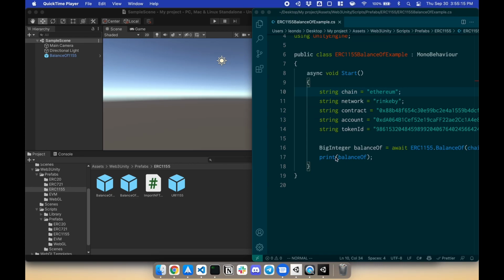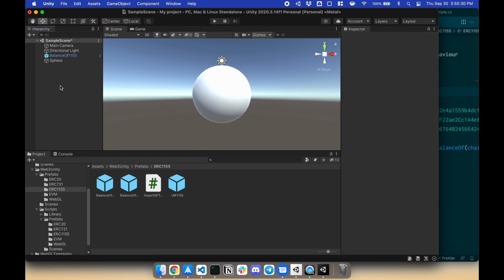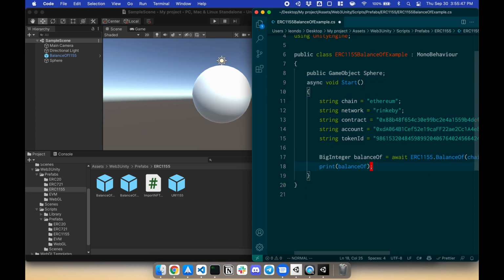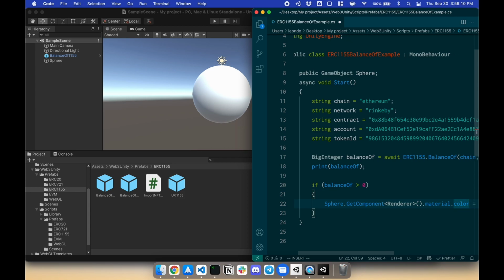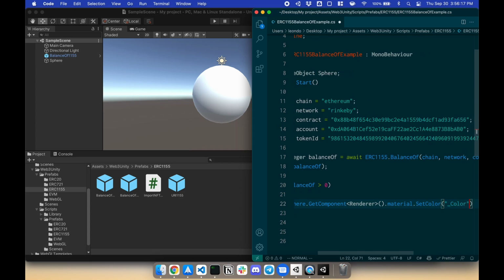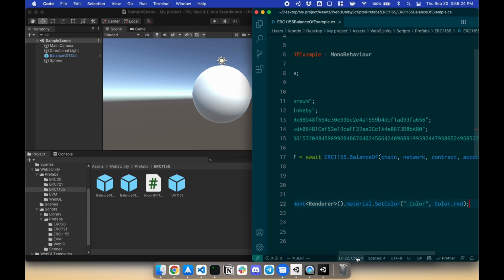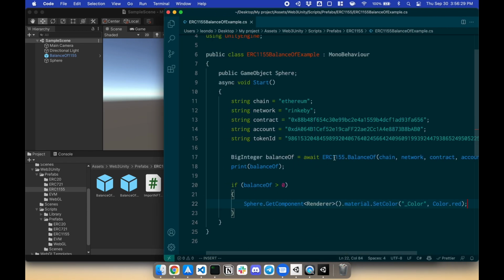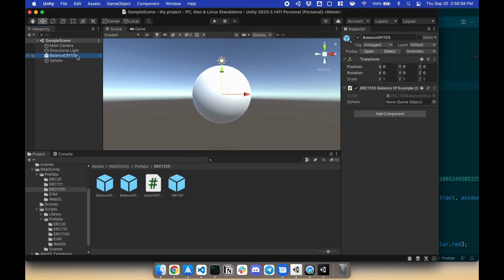v1 (delete) - 05 Create In Game NFTs Using Unity and ChainSafe Gaming SDK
In this tutorial, Leon Do (Head of Gaming at ChainSafe) will demonstrate how to connect your Unity Web3 gaming project to NFTs on the blockchain.

In the fifth video of this series, we will create an in-game NFT for your Web3 gaming project. We go through adding an object, how to tie the object to an ERC-1155 NFT, how to modify the script so that if a balance is a certain number, then that object will change colours.